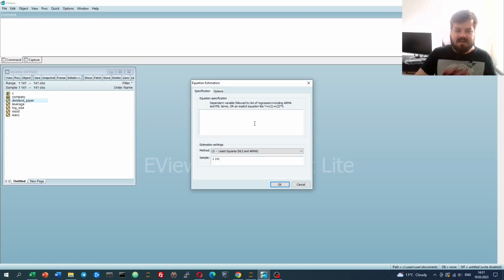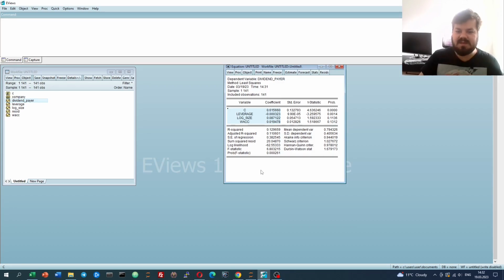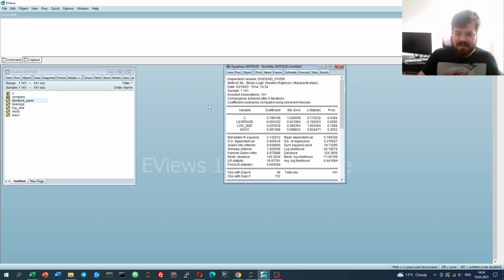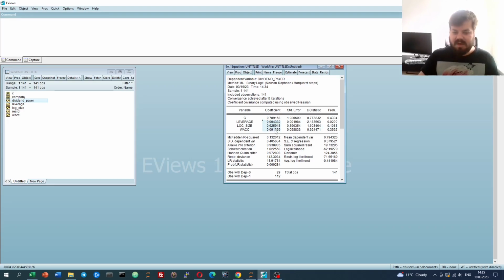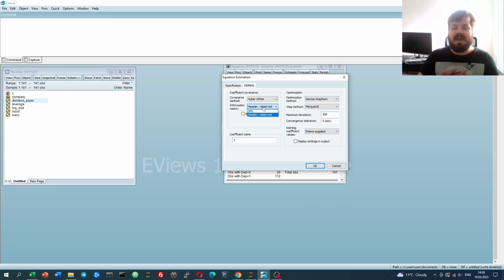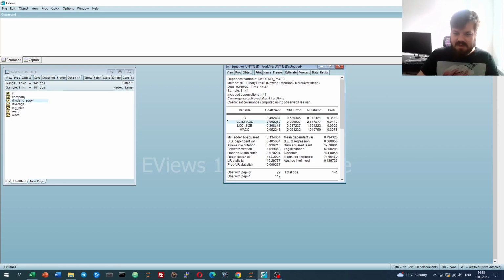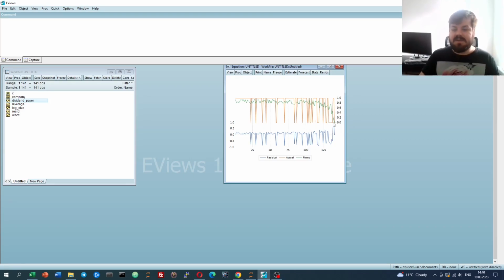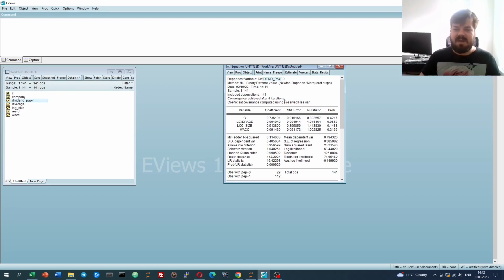Binary choice models in EViews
Today we are investigating the applications of linear probability, logit, probit, and extreme value regressions in EViews and discuss their implementation, assumptions, and limitations.